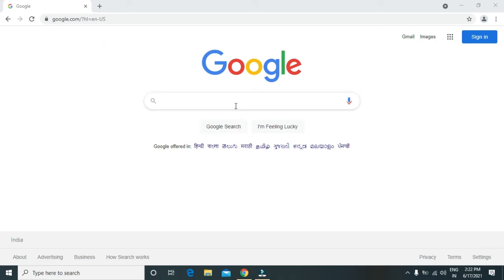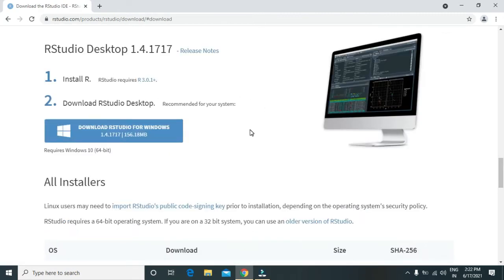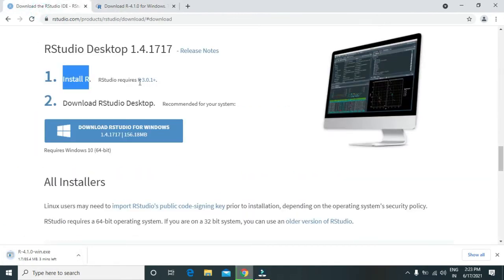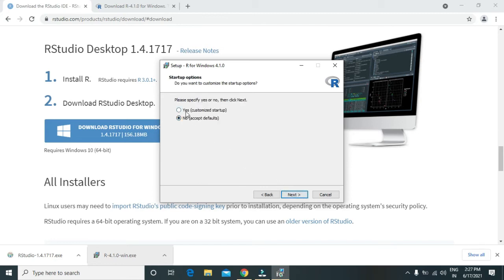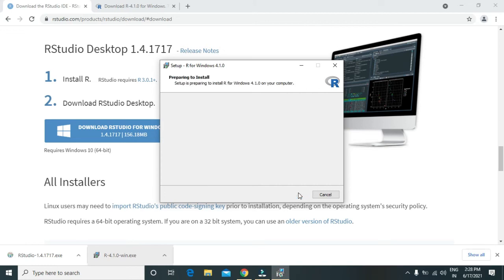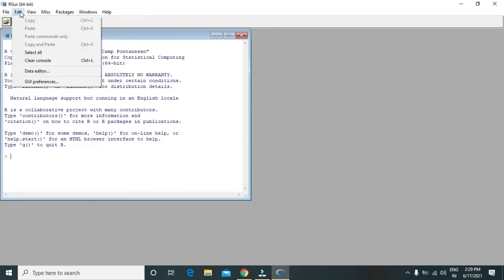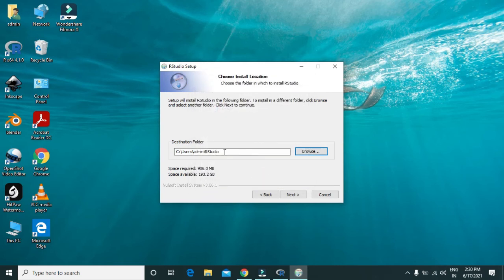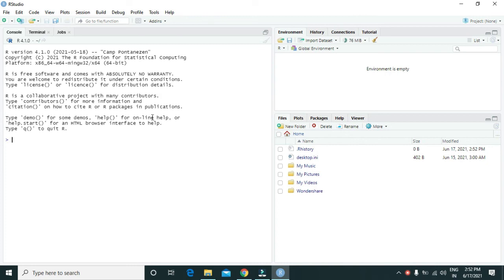Installation of R Programming & R Studio in Windows 10 | V1.1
R Studio is a Graphical User Interface for R programming, which makes it easy to create and maintain Codes and create reproducible code as well. In This Video i provide a Walkthrough of the complete R Studio Interface and Different Options available.